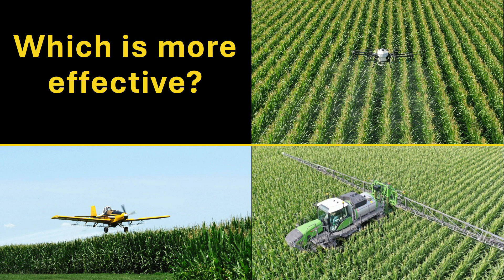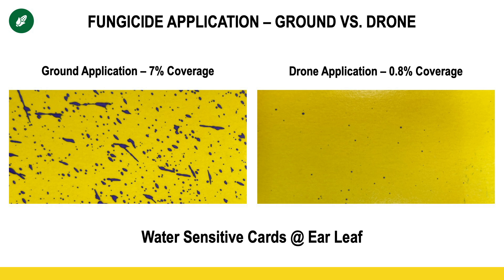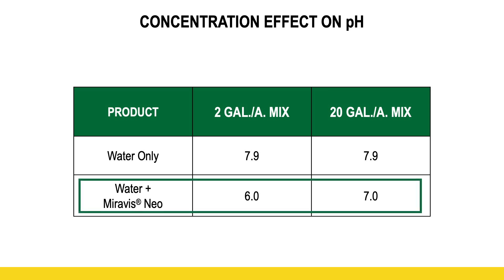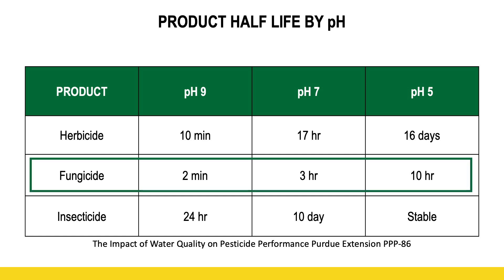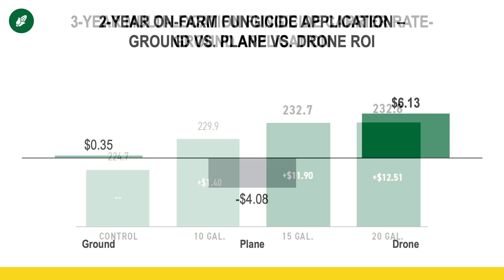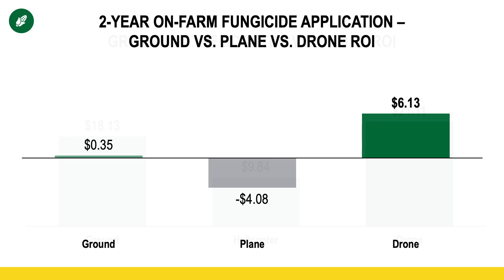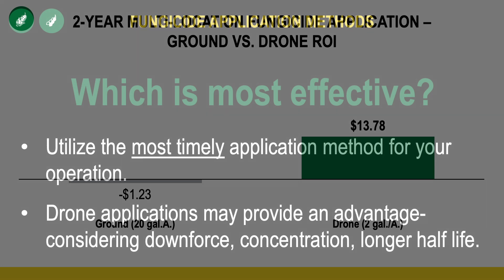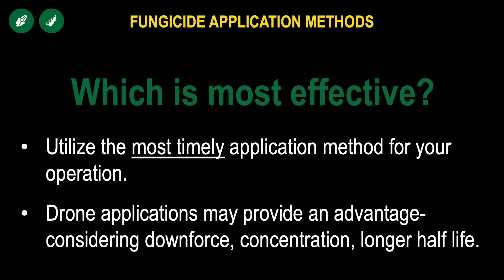Is Coverage All That Necessary With Fungicides? | Beck's Agronomy Update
Luke Schulte challenges conventional wisdom in this Beck's Agronomy Update! Dive deep into our 2-year PFR research where we compare drone and ground rig fungicide applications. Uncover some surprising results about spray volume, coverage, and the impact of pH on fungicide performance.

We analyze:
Drone vs. Ground Rig: Which delivers better results?
Coverage Myths: Is less coverage with drones actually MORE effective?
pH and Fungicide Stability: The hidden factor impacting your ROI.
Downforce: Why drones have a unique advantage in canopy penetration.
On-Farm Research: Data from Illinois and Iowa - low disease pressure vs. high disease pressure.